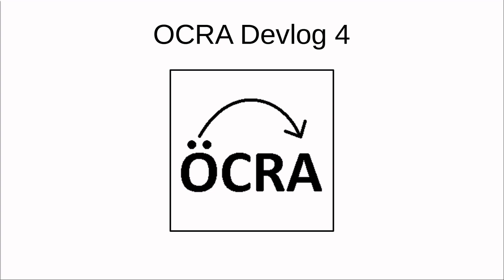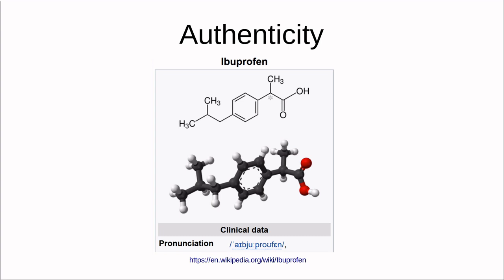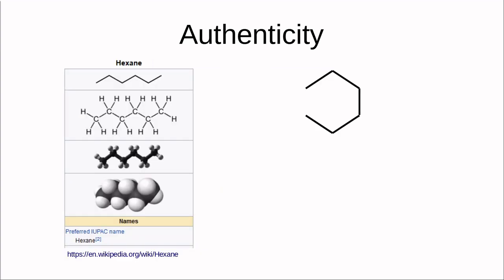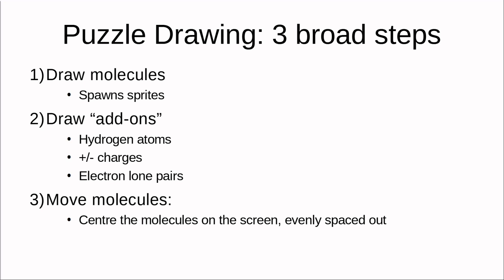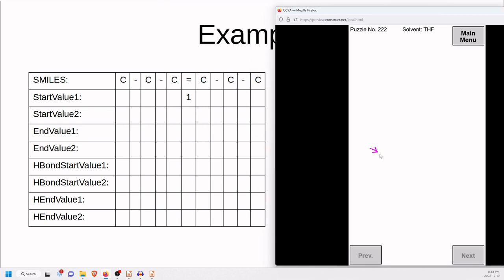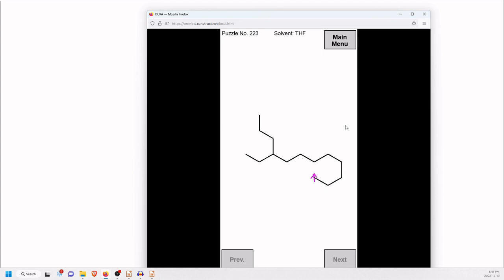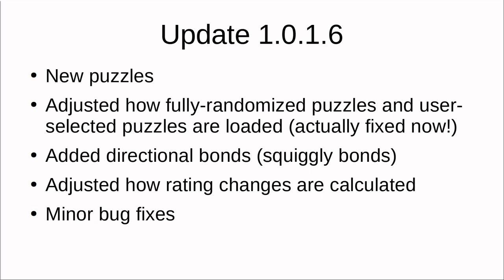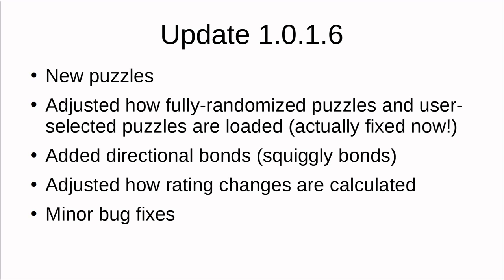Drawing chemistry puzzles | OCRA Devlog 4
In this devlog I'm giving more details about how my app draws puzzles and prepares them for the player to start working out the solution.

The Organic Chemistry Reaction App is available on the Google Play Store and itch.io. Try it out!